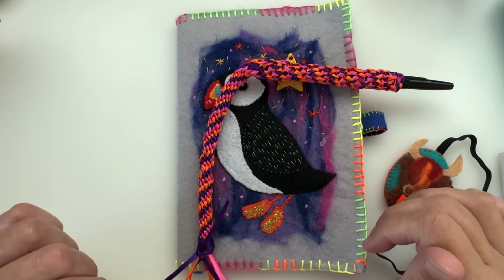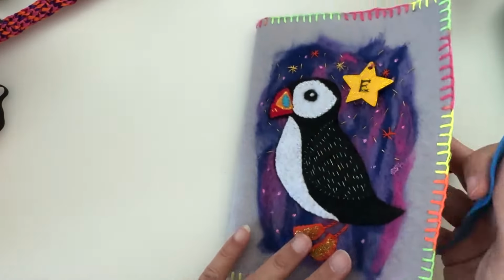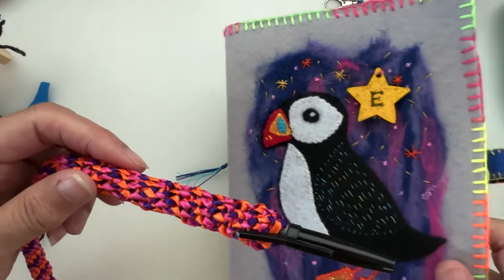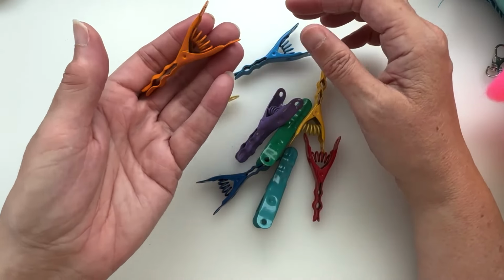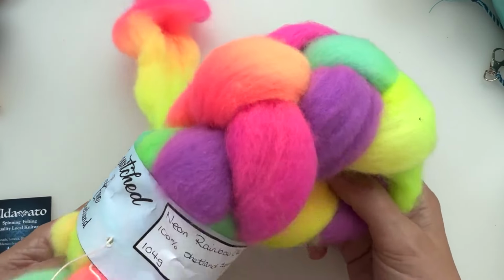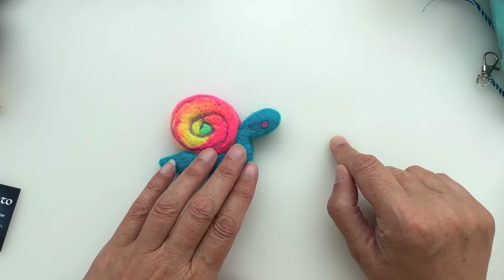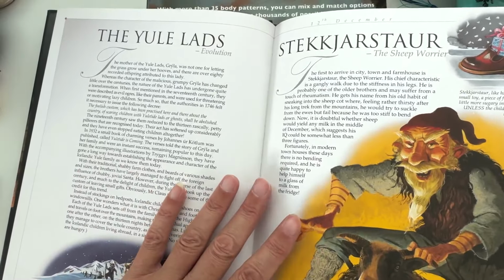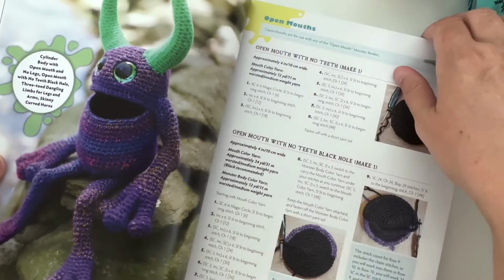Kooky’s Holiday Haul - THINGS I MADE & THINGS I BOUGHT - A look at my haul and a poem!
I am back on dry land and enjoying walking about without sea-legs ☺️

Here are a few snapshots from my holiday and things I made or bought along the way.

Megan Lapp book: